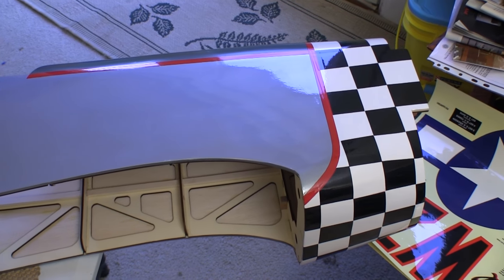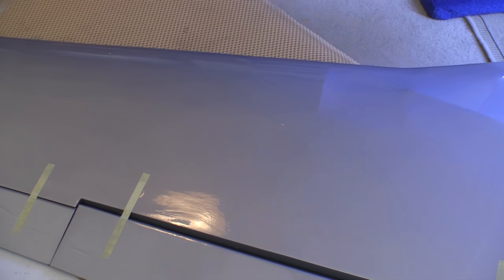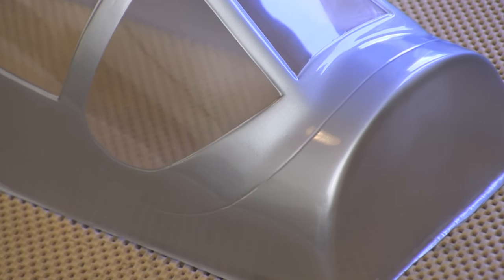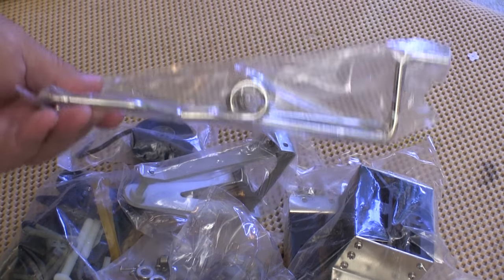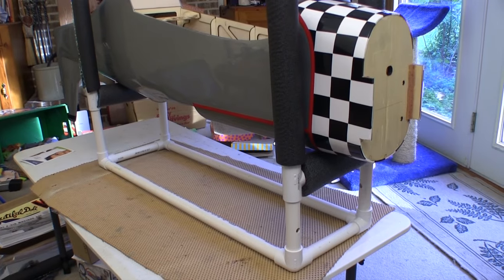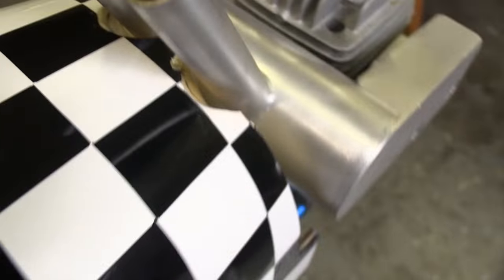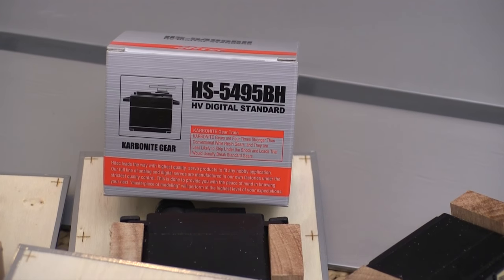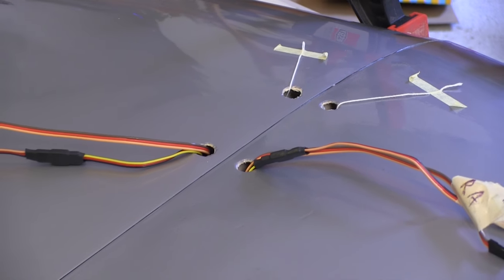Top Flite™ Giant P51D Mustang ARF -Segment 1